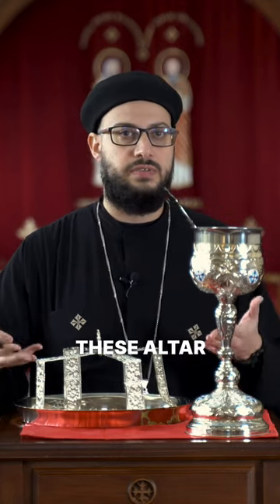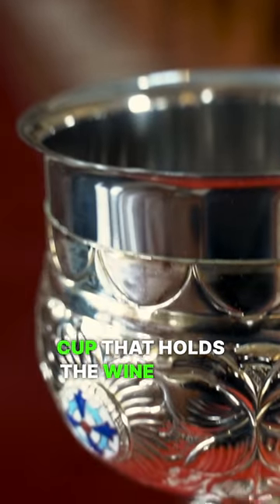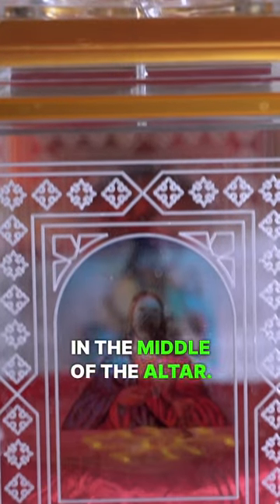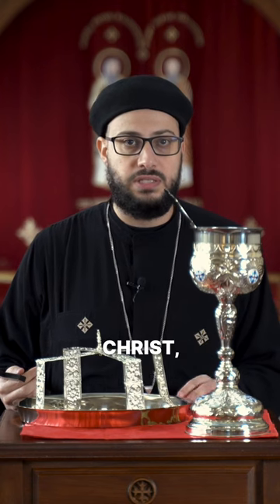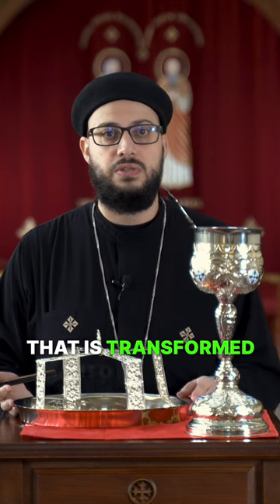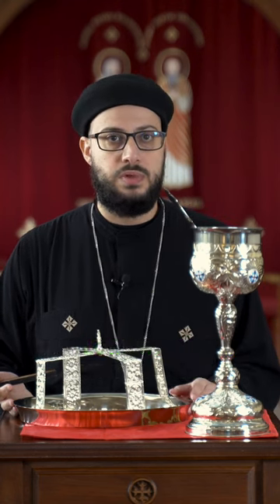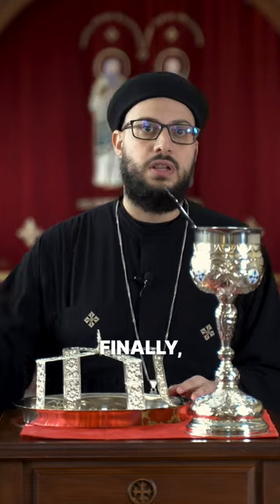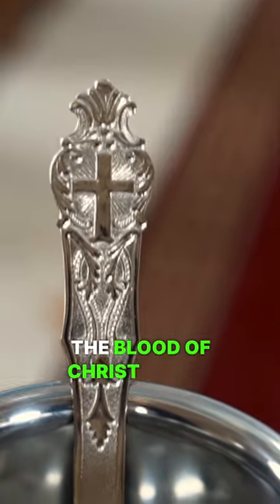Altar Vessels in the Liturgy